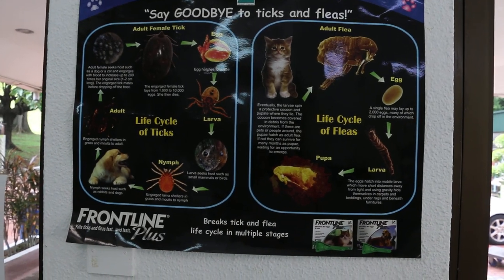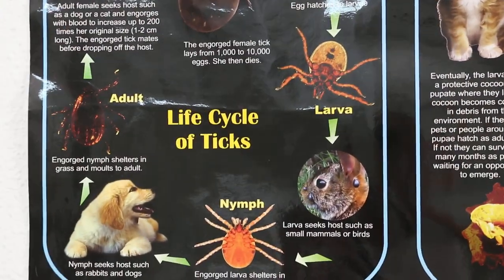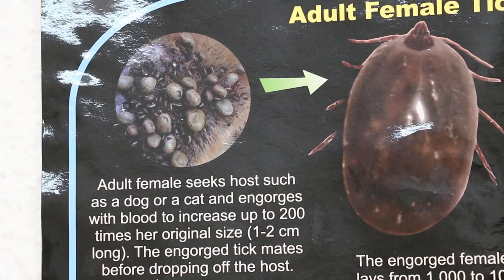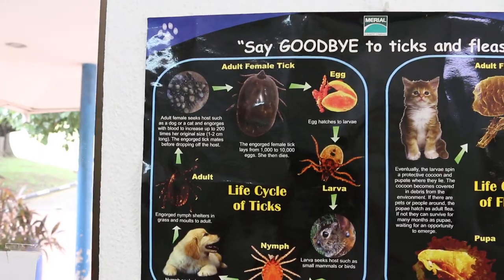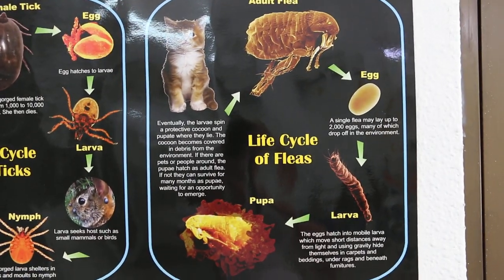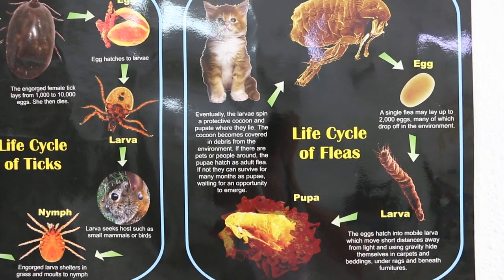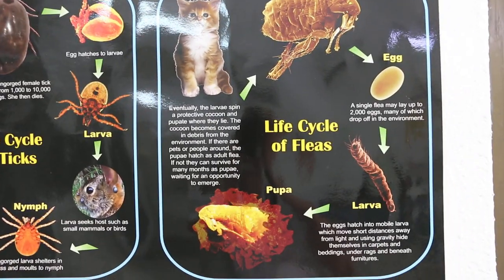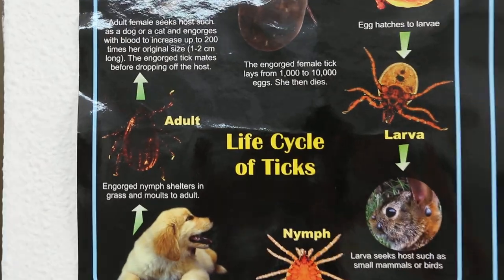Life Cycle of ticks in dogs and fleas in cats